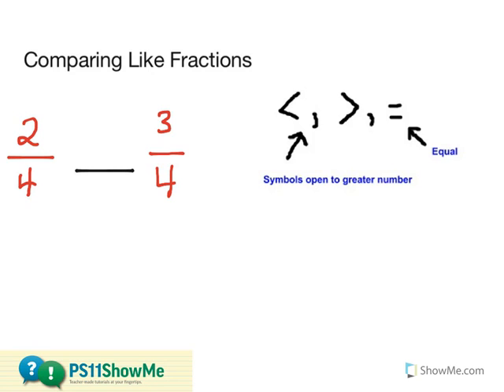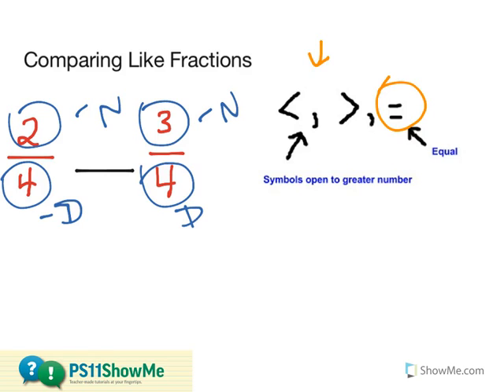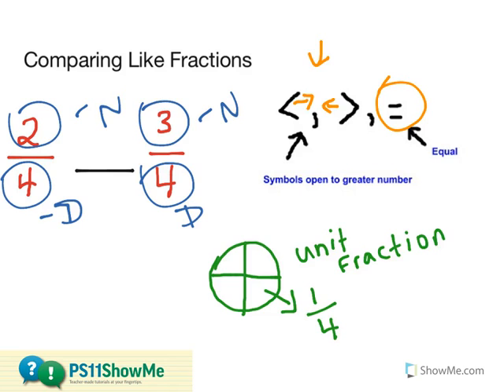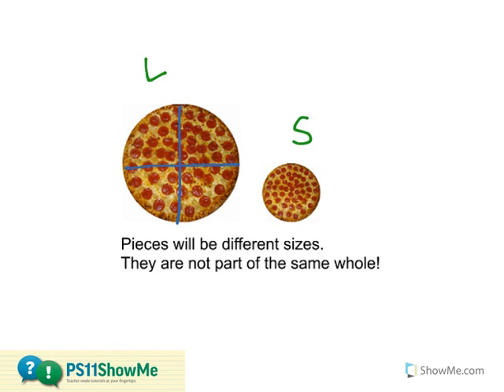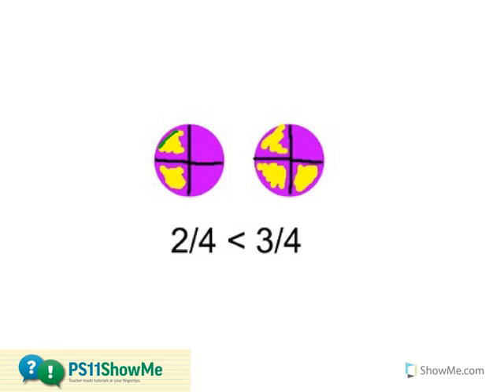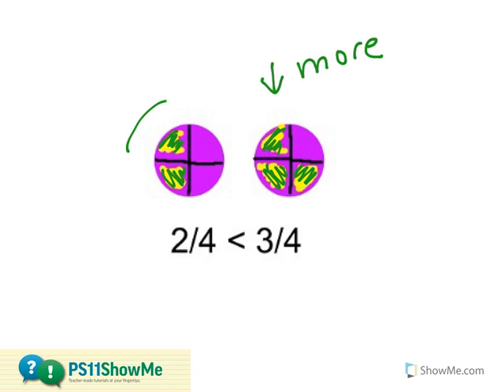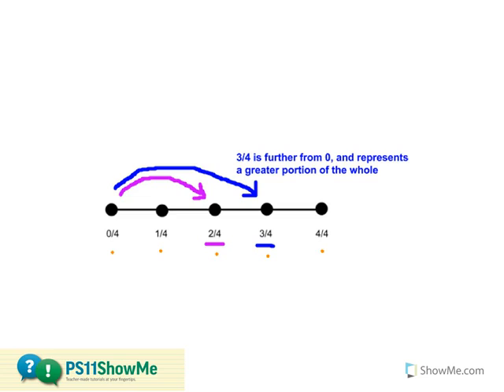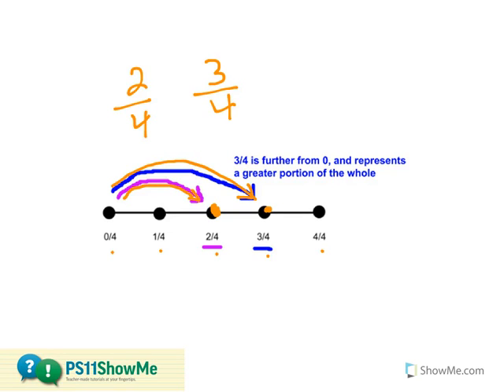3rd Grade Math: Fractions - Comparing Like Fractions (NF)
In this video, you will learn how to compare like fractions, or fractions that have the same denominator.